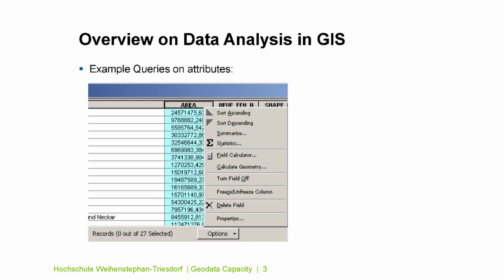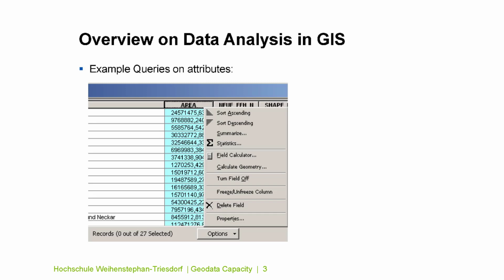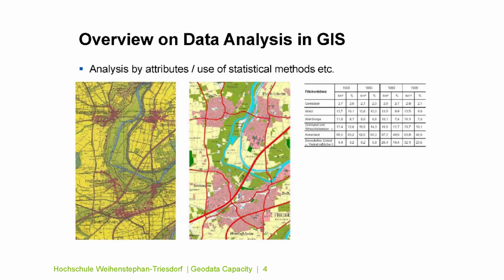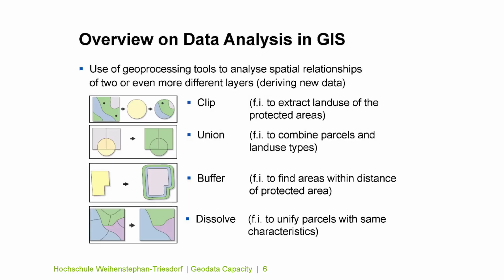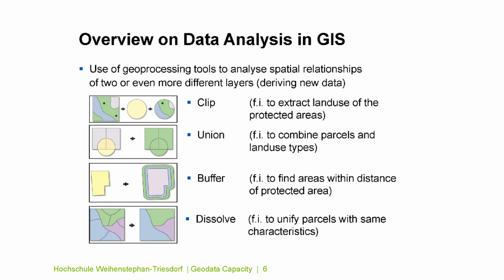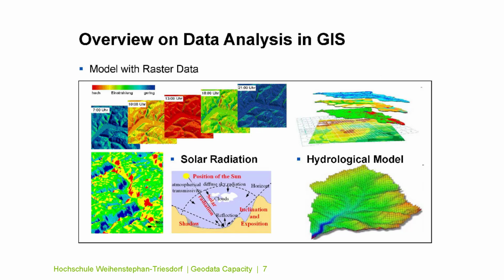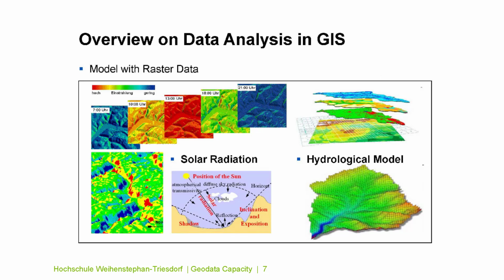GeoCLIC 05 Geoprocessing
This video introduces the core functionality of GIS, i.e. the various analyses or geoprocessing